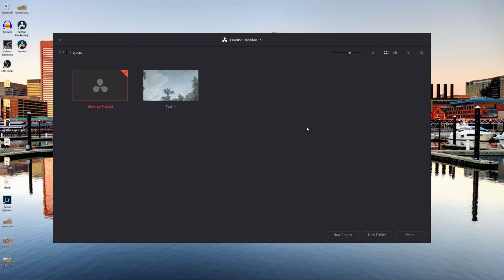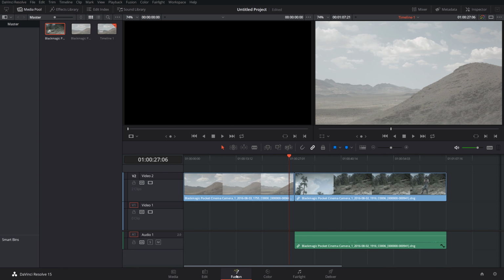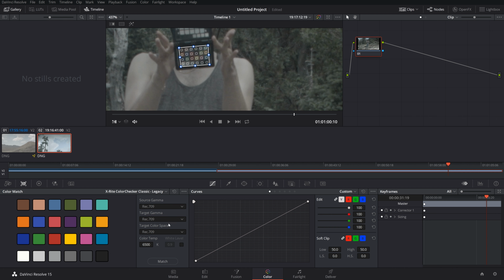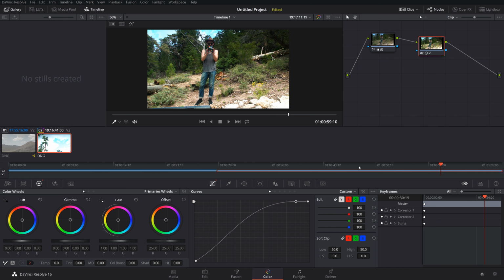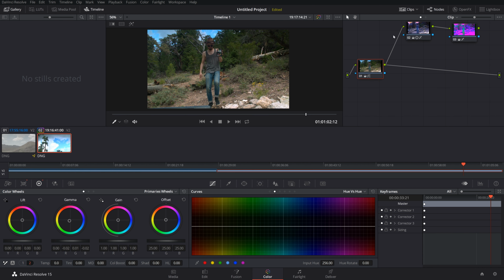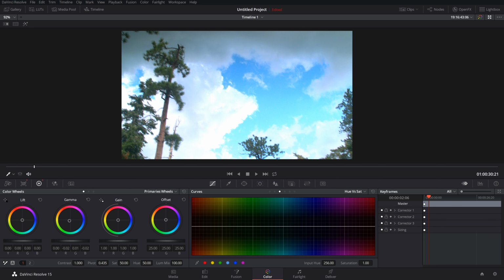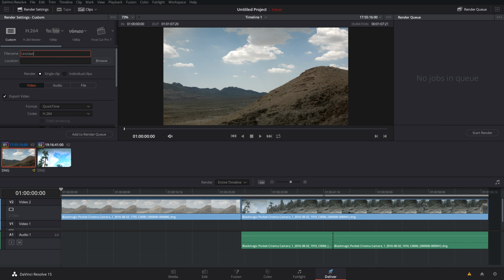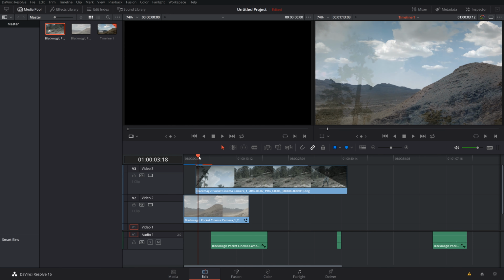Introduction to DaVinci Resolve 15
A brief introduction to DaVinci Resolve 15